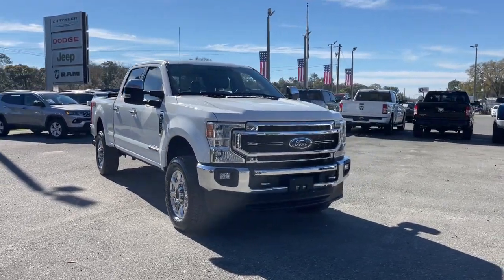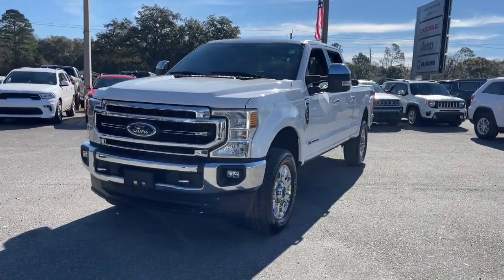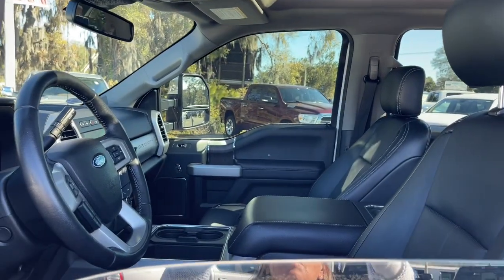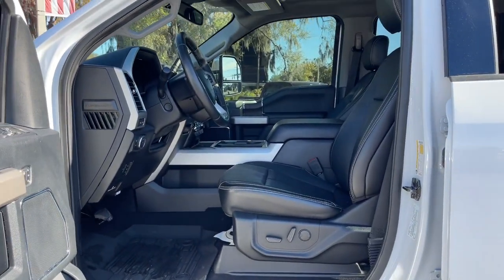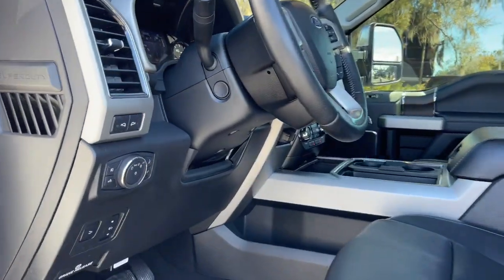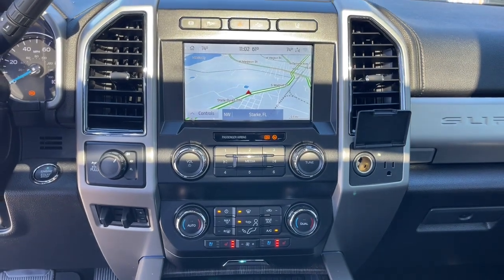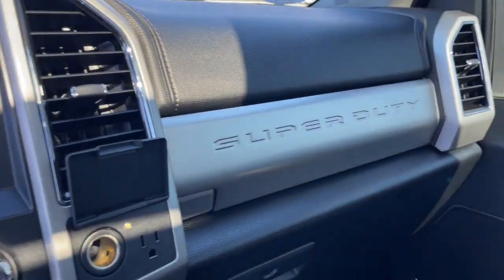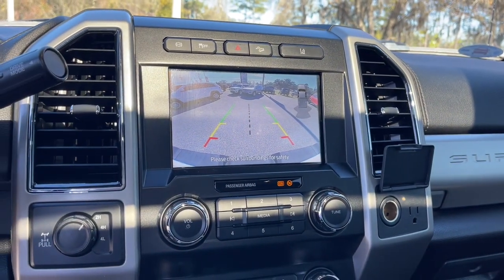2020 Ford F-350SD Jacksonville, Orange Park, Gainesville, Ocala, Lake City, FL C270019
Oxford White Used 2020 Ford F-350SD available in Jacksonville, Florida at Murray CDJR. Servicing the Orange Park, Gainesville, Ocala, Lake City, FL area.

Murray CDJR
15160 US Highway 301 South

15 YEARS/150000 MILES OF WORRY FREE WARRANTY AT NO CHARGE!! Clean CARFAX.